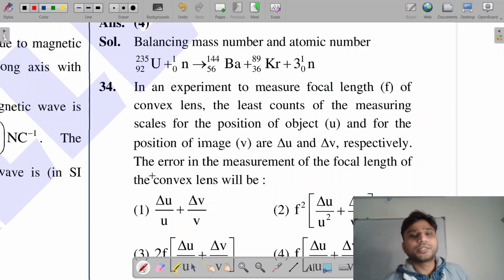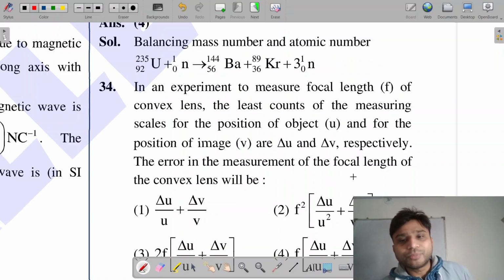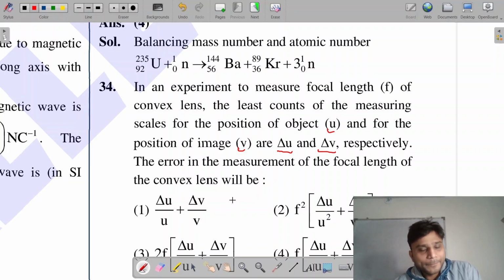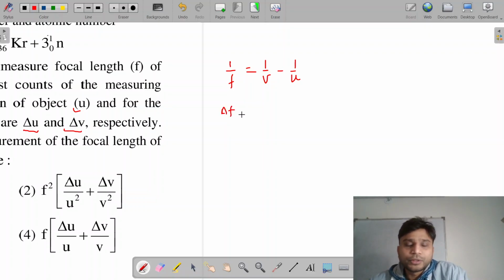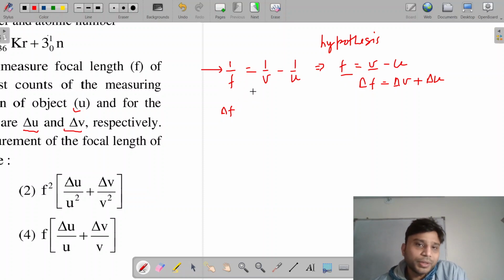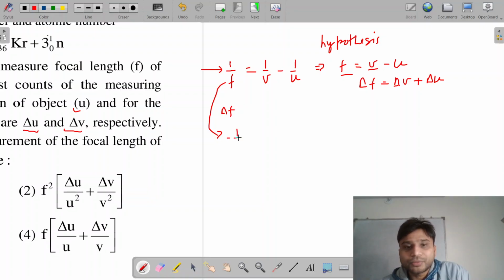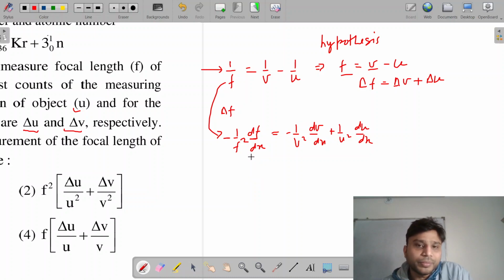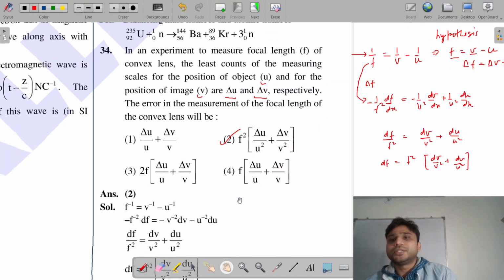Errors in Optical Bench Experiment | JEE Mains 2024 Ques